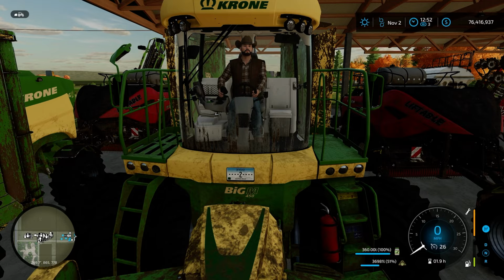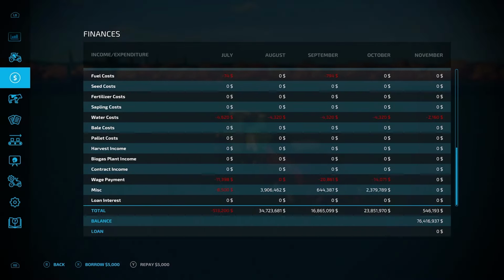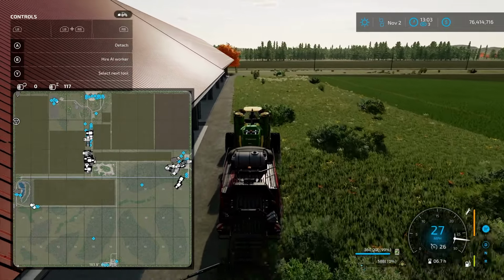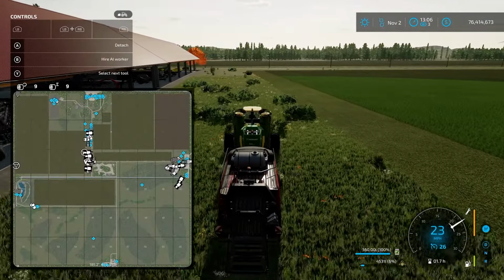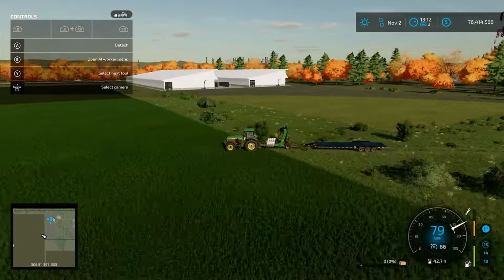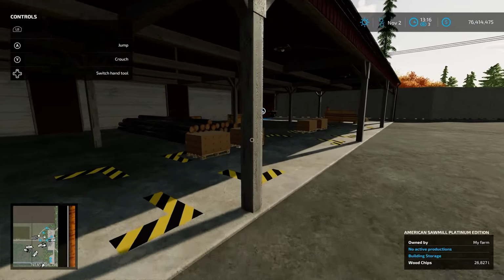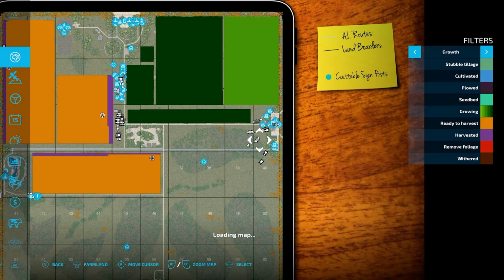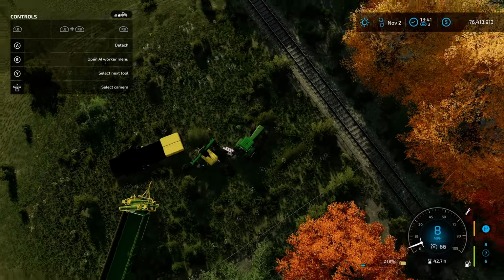Baling on the Farm FS22 $100,000,000 challenge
Today on episode 23 of our Western Wilds $100 Million challenge in our Farming Simulator 22 gameplay lets play, we mow some grass, wrap some silage bales, and fell some trees to fill the sawmill.

Please let me know if you are enjoying this series!